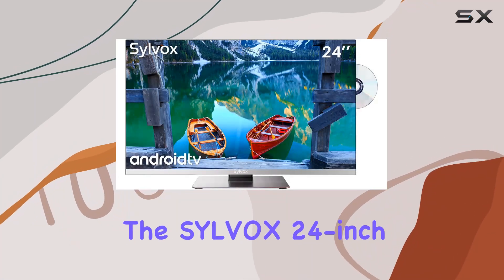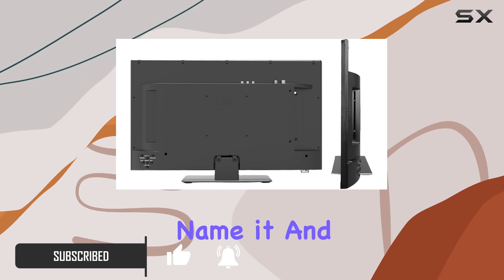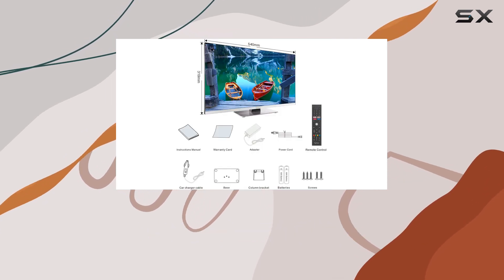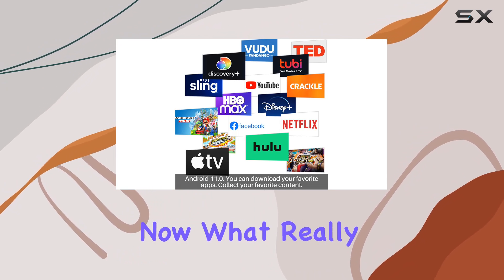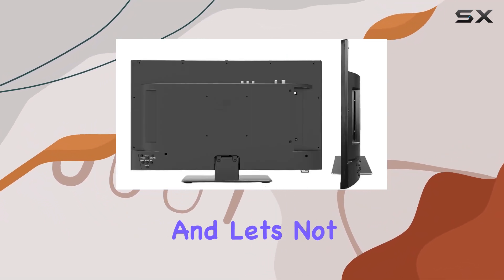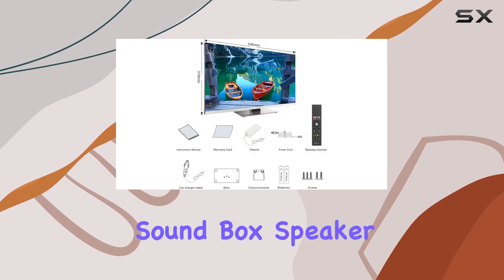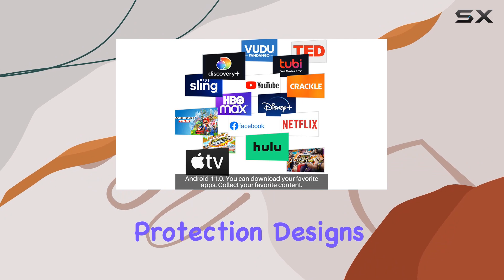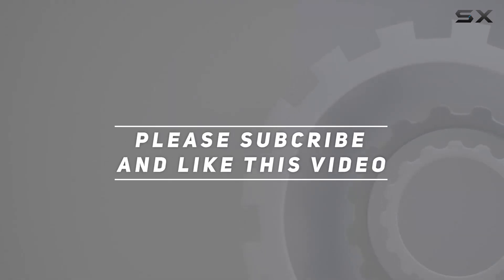SYLVOX 24 Inch 12 Volt Smart TV Review | Full HD LED, DVD Player, Android 11.0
0:00 Intro
0:06 Review

Things that we mentioned in this video:
SYLVOX 24 Inch TV : B0BXSX7GX3